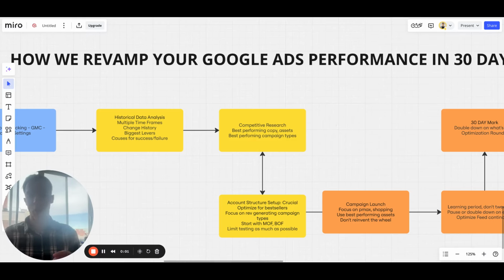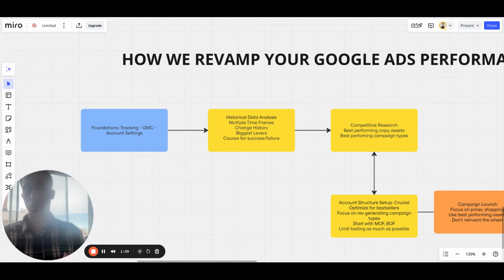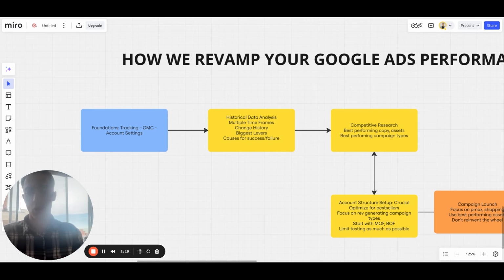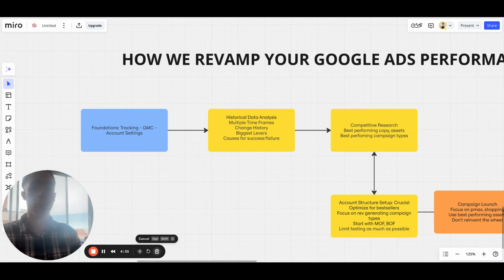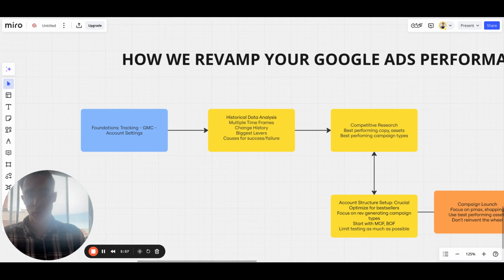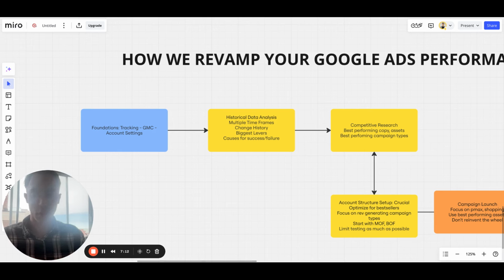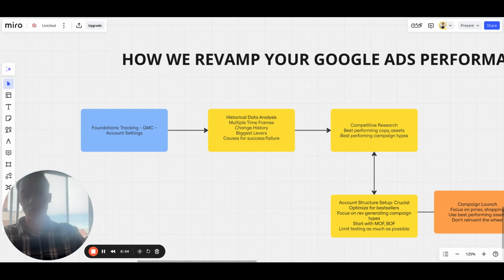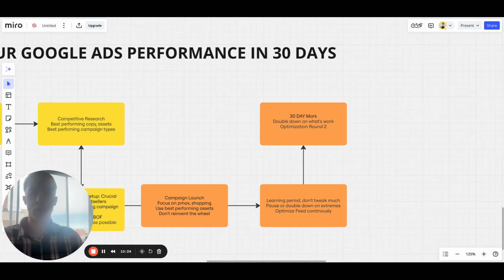Skincare Brand Google Ads Case Study: $123K in 30 Days at 8.22x ROAS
📈 Want to see how we scaled a skincare brand in Asia to $123,455 in 30 days with an 8.22x ROAS using Google Ads?

In this case study, I break down the exact Google Ads strategies we used — the same blueprint we apply when we take over new accounts and drive massive results within the first month.

✅ What You’ll Learn:

The campaign setup and structure that led to instant traction

How we optimized Performance Max + Search + Retargeting

Key improvements in asset groups, audience signals & feed data

Daily optimization routines that helped us maintain a strong ROAS

The real-world process we follow to overhaul underperforming accounts

This video is a must-watch if you're in eCommerce and want a proven, repeatable strategy to scale to $100K/month and beyond.